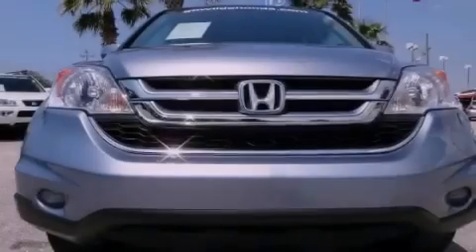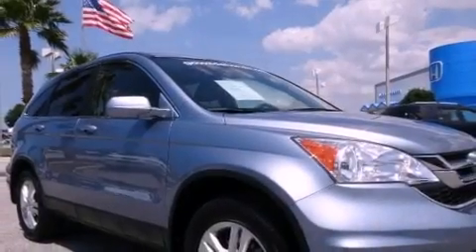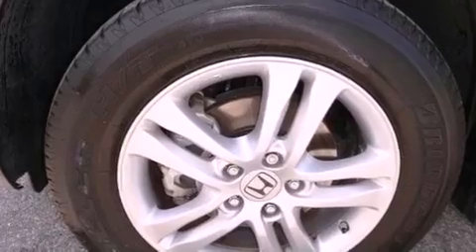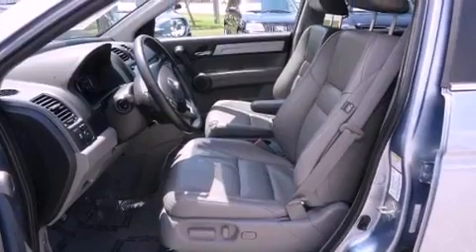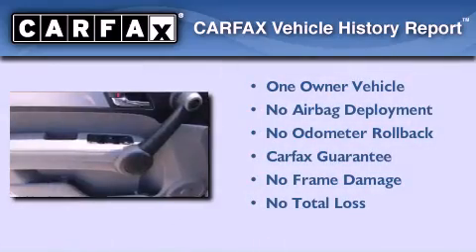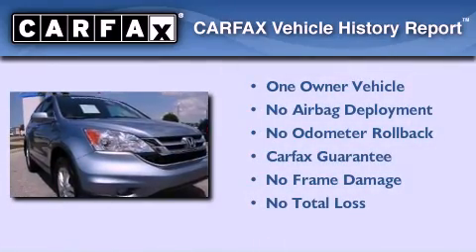2010 Honda CR-V Cape Coral FL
We have been honored to serve the Sarasota FL area , we promise that your experience at our dealership will exceed your expectations !

 Year : 2010
 Make : Honda
 Model : CR-V
 Engine : 4 Cylinder Engine
 Trans . : automatic
 Exterior : BLUE
 Miles : 26,720

 Stock : 121074A

 7333 S. Tamiami Trail